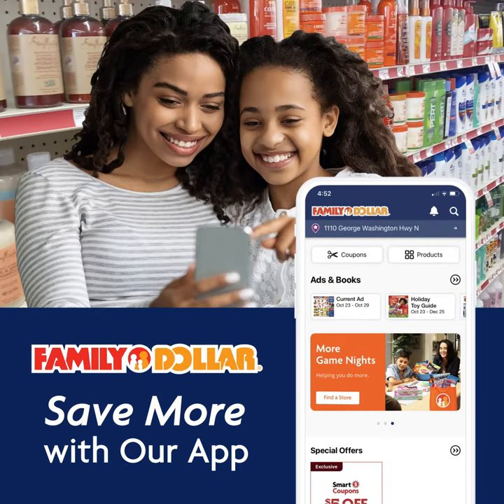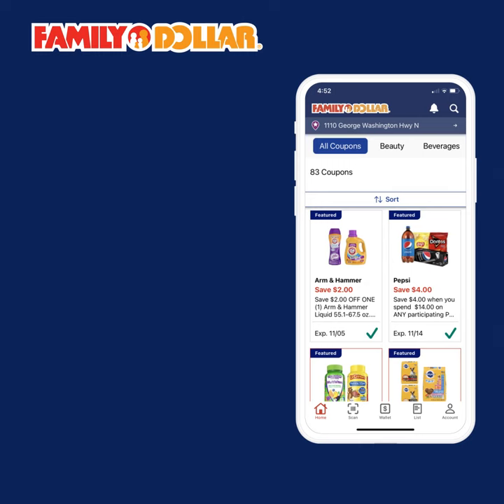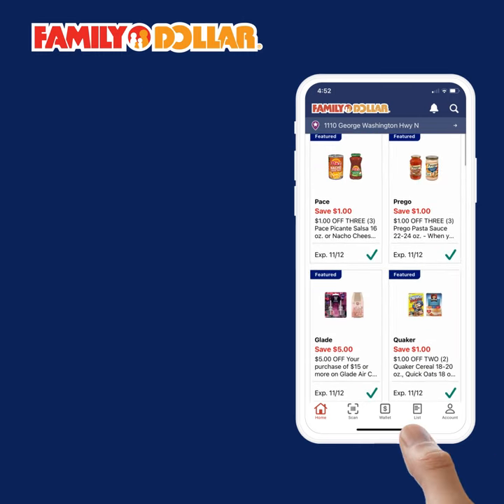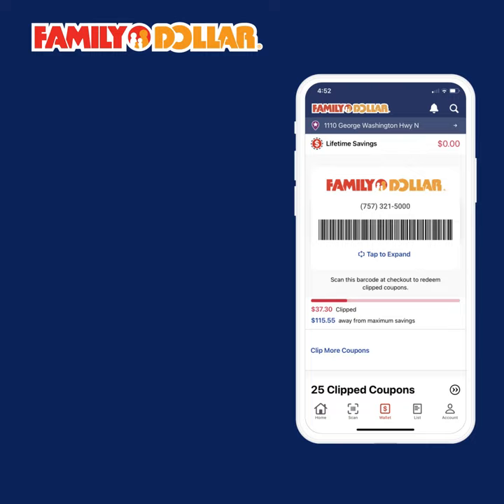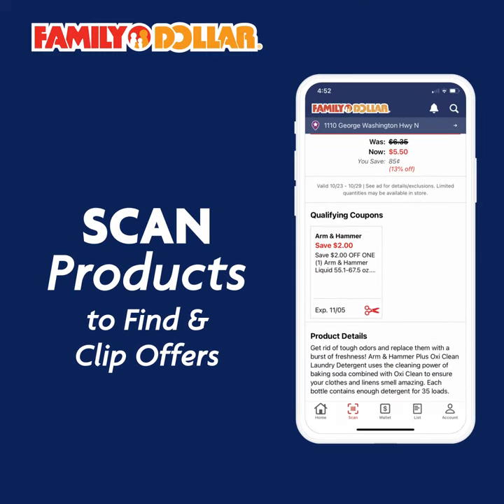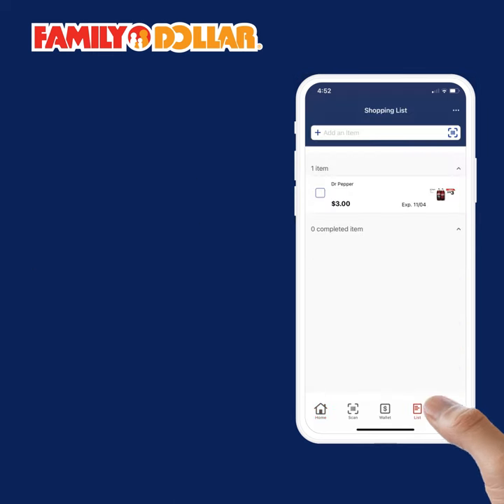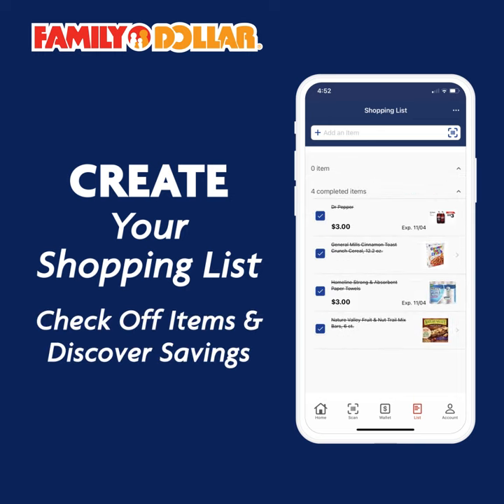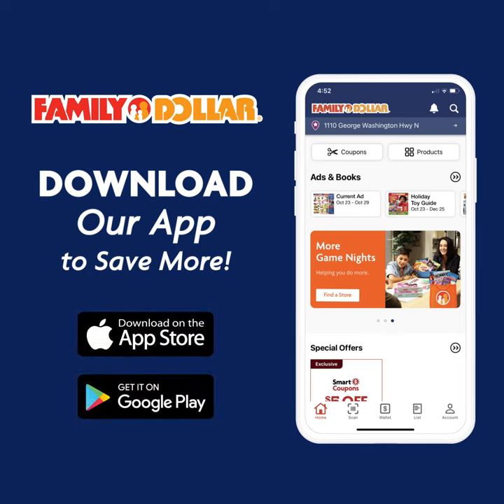Family Dollar App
Save more on every trip to Family Dollar with our app. Sign up for Smart Coupons and get deals and coupons on your favorite products, plus new hot deals every week — hundreds of dollars in savings are waiting for you! You can also use our app to scan product barcodes while you’re shopping to check for coupons, browse our ads and books to see our weekly deals, and create your shopping lists.